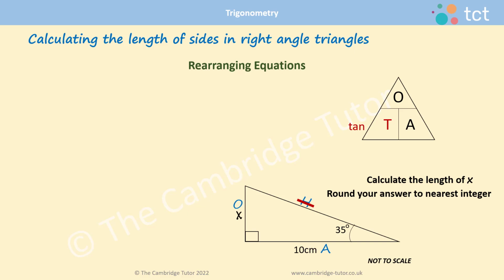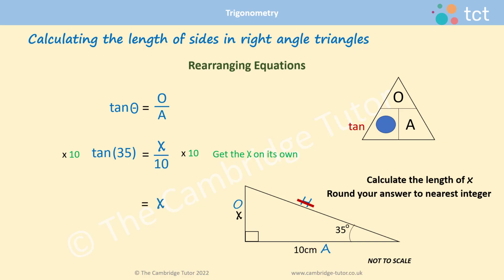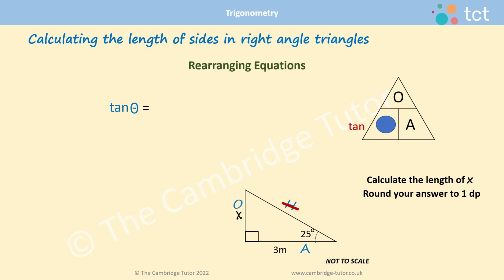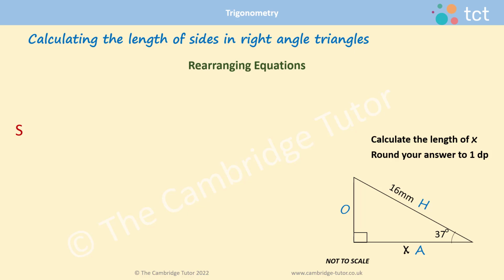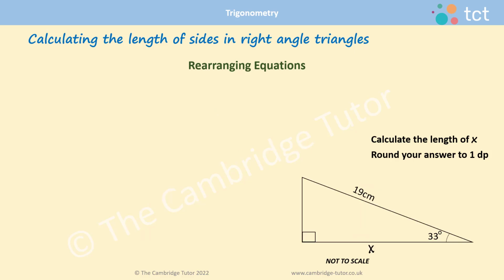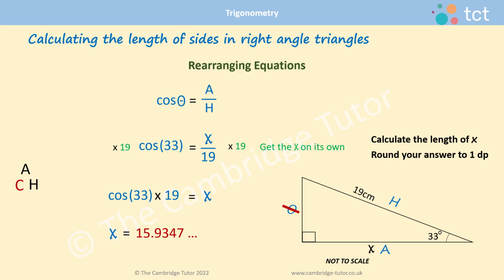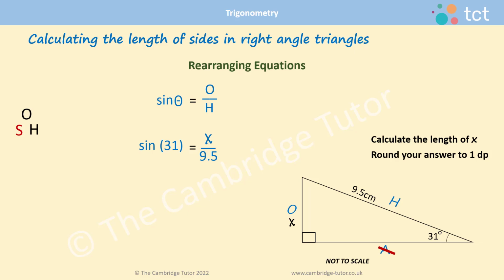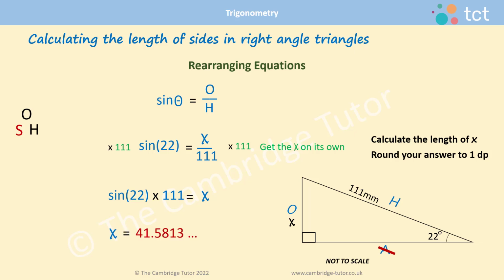3b Calculate Length of Unknown Side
This tutorial looks at more tricky calculations where the requirement is to rearrange the equation (rather than relying solely on a formula triangle). These examples use equations where the unknown side (x) is the numerator.